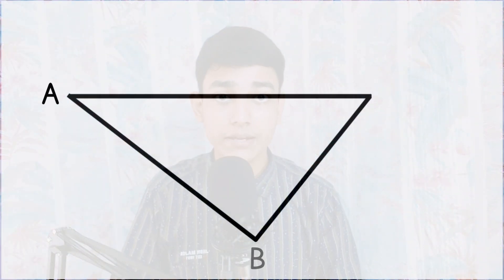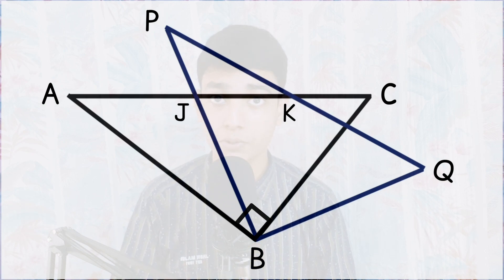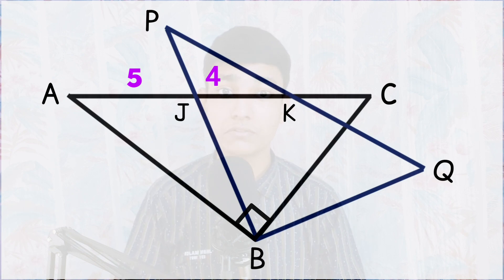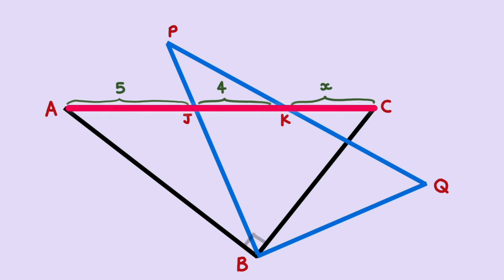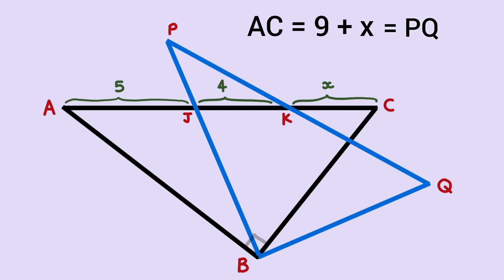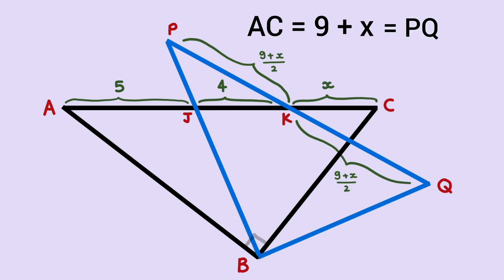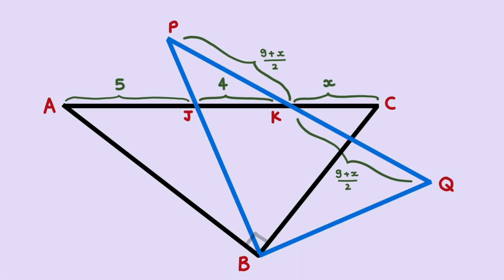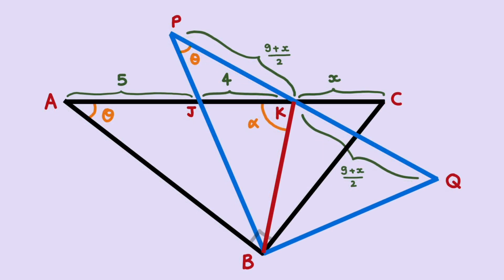Can you find the missing length !?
Do check out the video on Basic Proportionality Theorem / Thales Theorem by @MichaelPennMath

This question seems Interesting and tricky and all you need is nice observation skills to solve this .

A huge thanks to Vincent Rubinetti for background music .